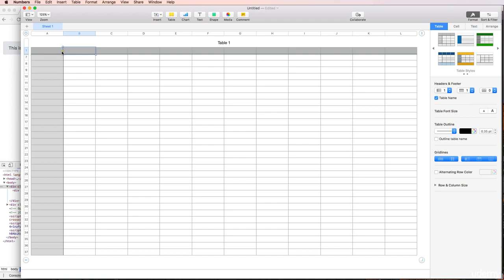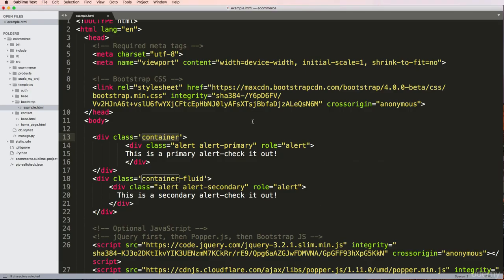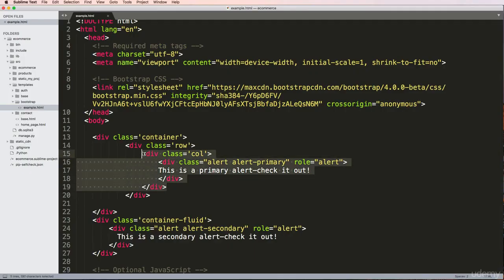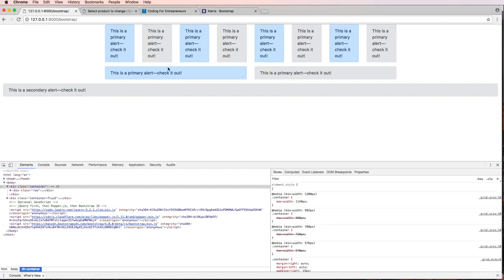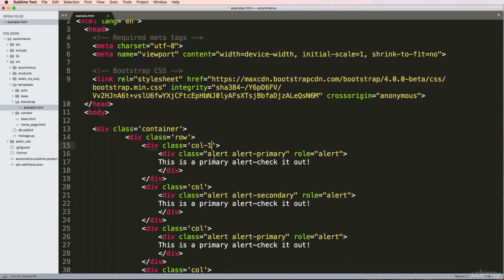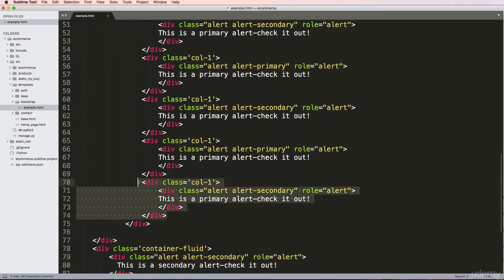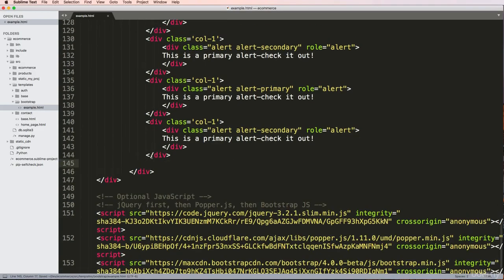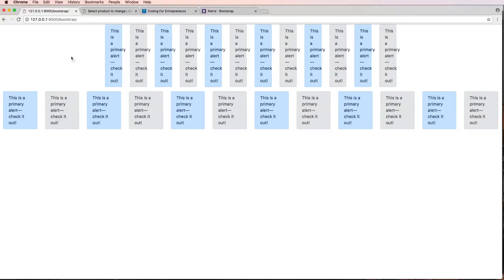044 Rows and Columns